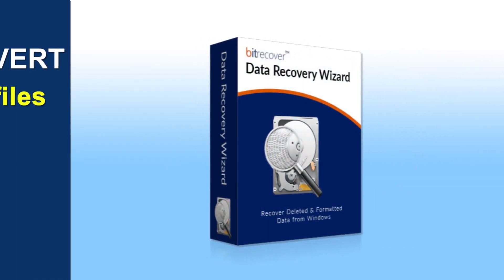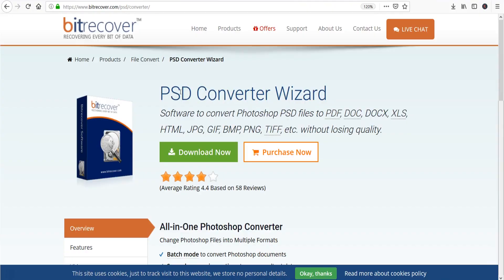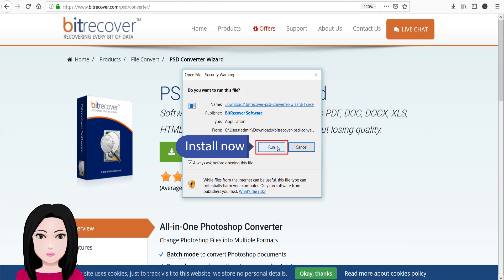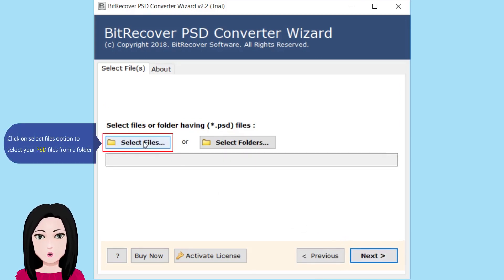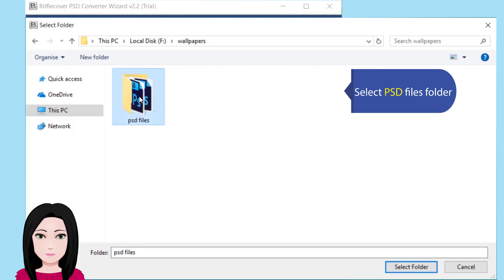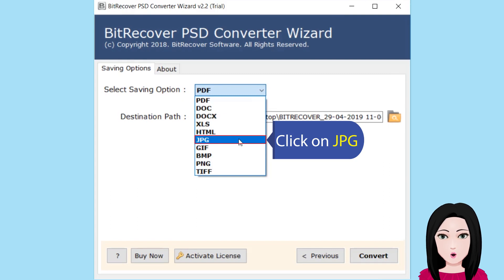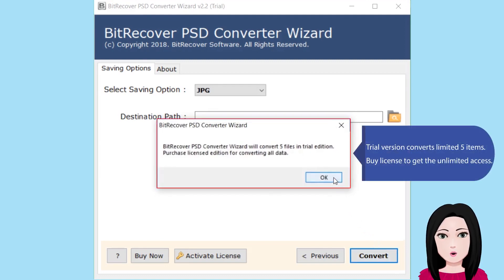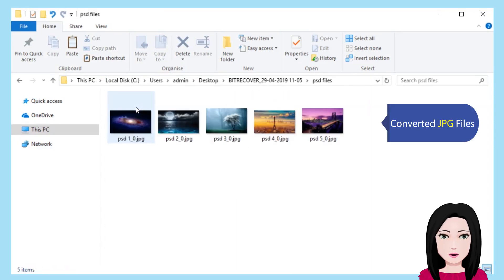How to Convert Multiple PSD Files to JPG at Once ?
Get a trustworthy software for solving “how to convert multiple PSD files to JPG” related issues. Now anyone can easily convert PSD to JPG format inclusive of all important information. After watching this video live video tutorial anyone can easily solve out these types of queries in simple steps.
1. How to convert multiple PSD files to JPG ?
2. How to export multiple Photoshop files to JPG ?
3. How do I convert a PSD to JPG ?
4. How to save a PSD to JPG ?
5. How to convert PSD to JPG ?

Steps to Convert Multiple PSD to JPG
1. First of all, download BitRecover PSD Converter Wizard and install it on your Windows Computer.
2. Start the tool and load PSD files form computer by clicking on Select Files or Select Folders option.
3. After loading PSD files in software GUI, check all or specific Photoshop files and press Next button.
4. Choose JPG as saving format from multiple formats, also select destination path for storing resultant JPG images and press Convert button.
5. Process of export multiple PSD to JPG is running, please wait.
6. Multiple Photoshop files has been saved into JPG image format.
7. After completion, bulk PSD to JPG converter software will automatically open the destination folder.

Bulk PSD to JPG Converter Features
It is a great software for changing a PSD to JPG or multiple Photoshop files to JPG.
This application is authorized to save multiple PSD to JPG inclusive of all attributes.
Users can export PSD to JPG and save resultant JPG images by selecting destination path.
The tool comes with free demo edition which allows to export PSD to JPG but with limitation of 5 PSD files. It is for testing the tool before purchase.